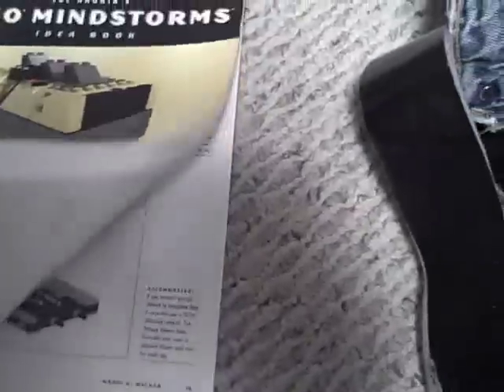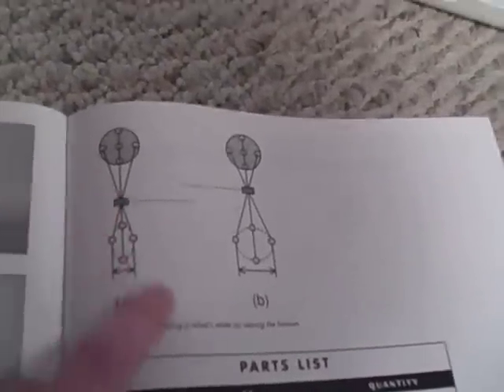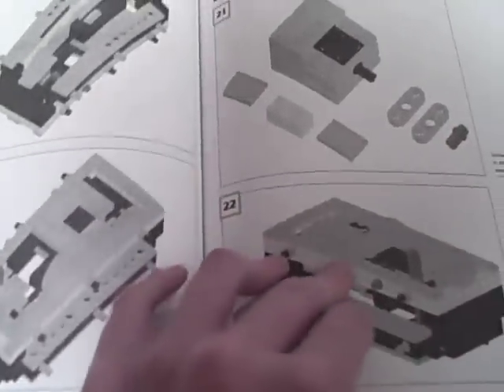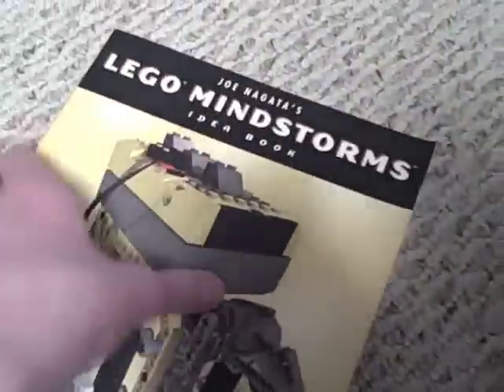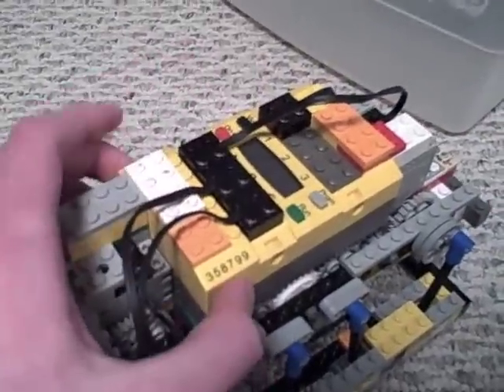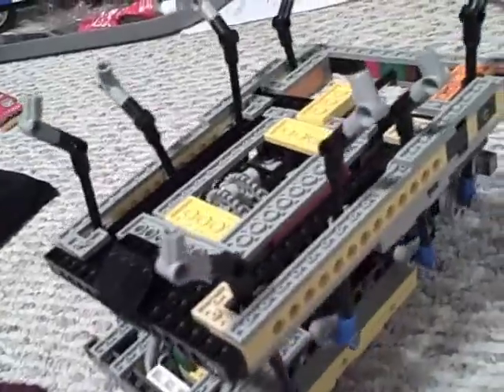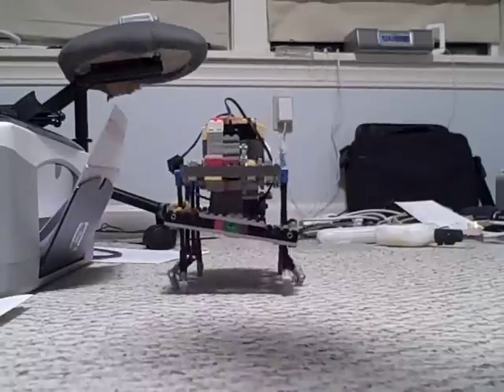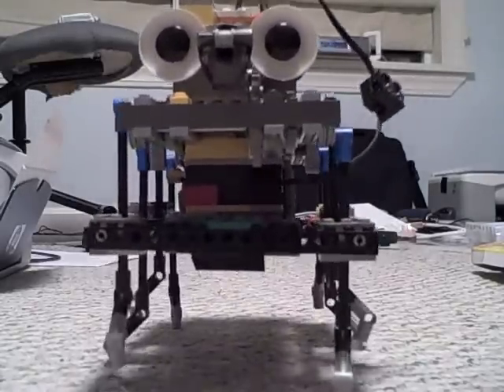Lego Walker with Fulcrum Steering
It's simpler than it sounds. The thing turns by varying the pivot point of the legs. The legs are actuated by a basic system of gears, powered by two motors (because one motor was far too weak). The sort of pulsing sound as it's running is because the powertrain basically lifts and drops the robot a quarter of an inch per step, plus pushing it forward. With many more legs this could be made smoother, but I don't have that many parts.

Thanks to Joe Nagata for the concept, and to Mel for the legos.